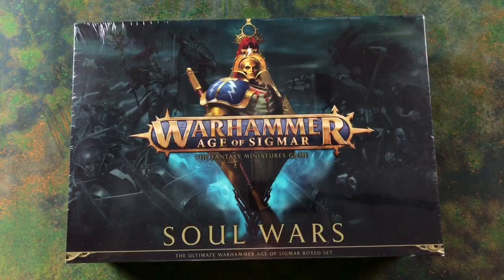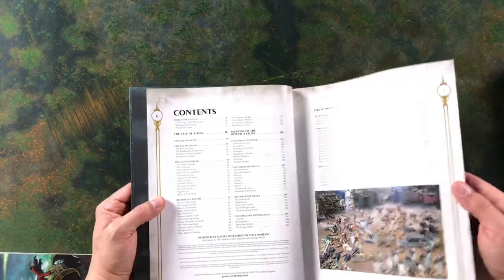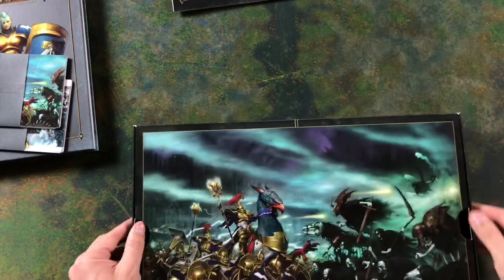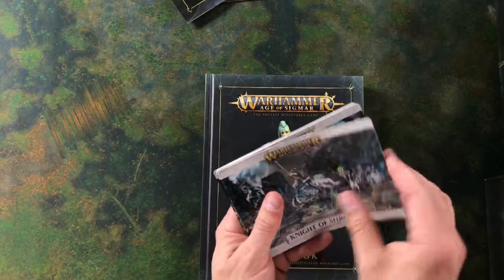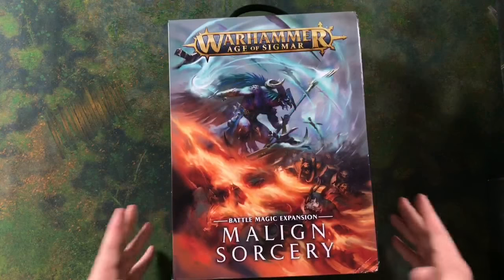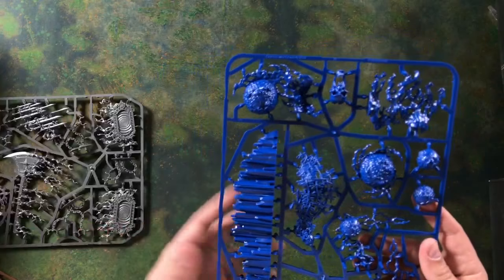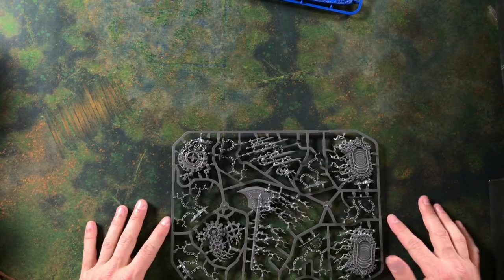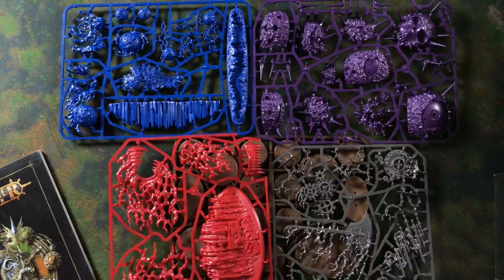Live unboxing of Soul Wars and Malign Sorcery. AoS 2.0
James Clifford unboxes AoS 2.0